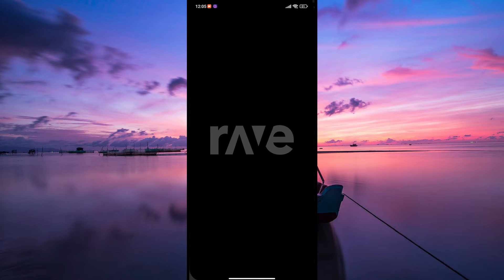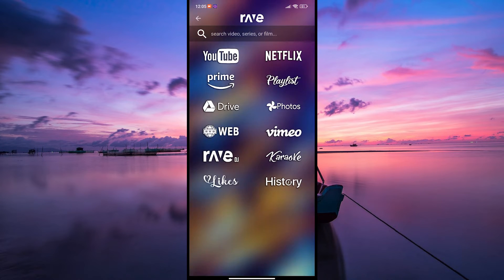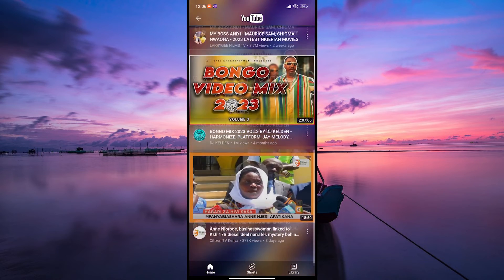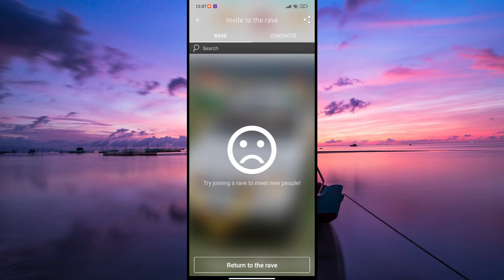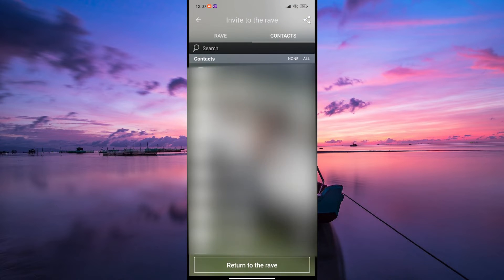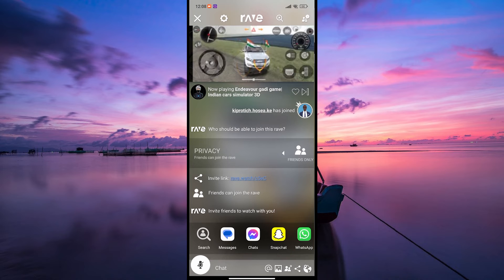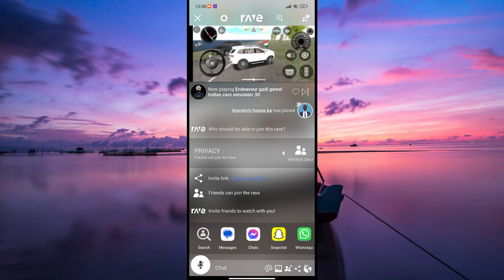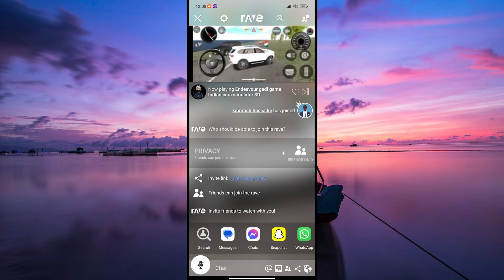How To Invite Friends On Rave (2025 - Easy Fix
Struggling to invite friends on Rave for your next watch party? This video shows you how to invite friends on Rave step-by-step, so you can start group streaming in seconds.

Hidden share buttons, expired links, or privacy settings often prevent streamers and media lovers from connecting. Learn how to send Rave invites, share Rave invite links, and add friends on Rave watch parties with ease.

➤ how to invite friends on Rave Android app
➤ send Rave invite link to friends on iPhone (iOS)
➤ share Rave watch party invite on mobile
➤ add friends in Rave group watch party
➤ invite friends on Rave via QR code
➤ manage Rave invitations in the app
➤ troubleshoot Rave invite not working
➤ send group invite on Rave desktop version

Applies to: Rave app on Android and iOS.